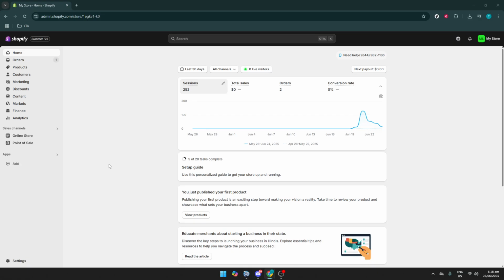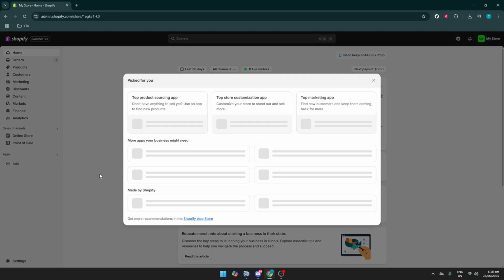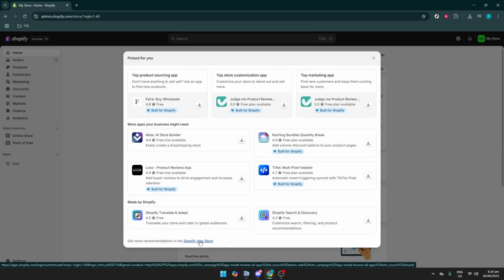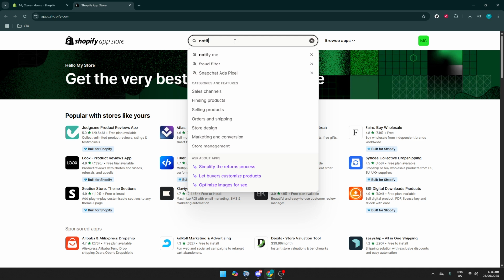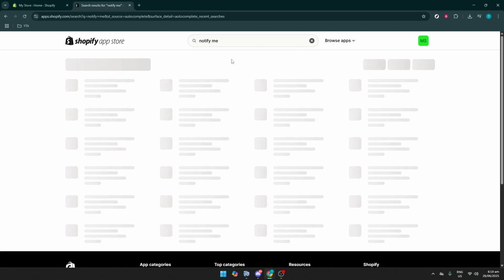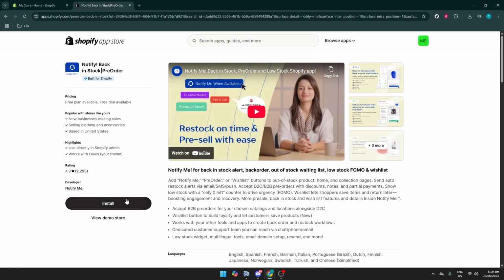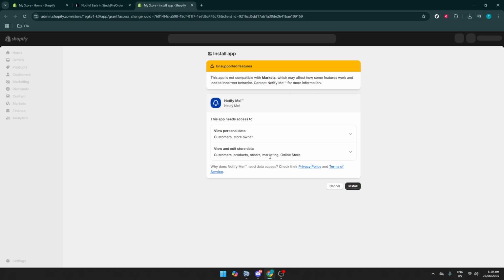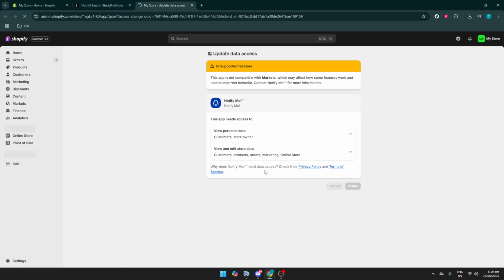HOW TO ADD NOTIFY ME WHEN BACK IN STOCK ON SHOPIFY STORE